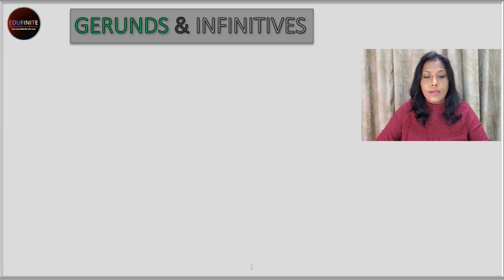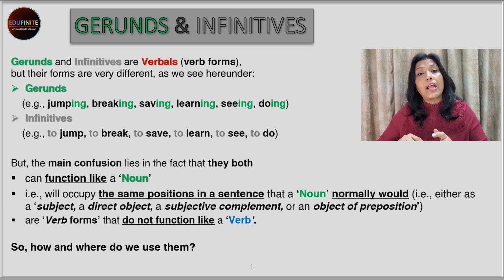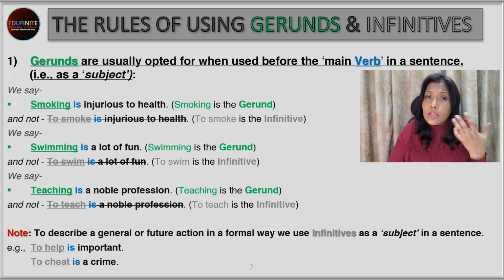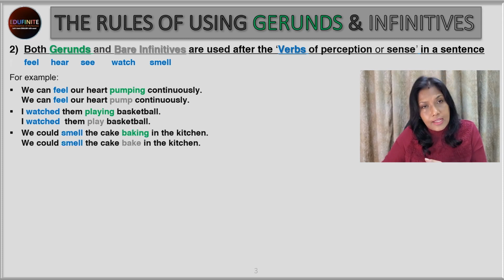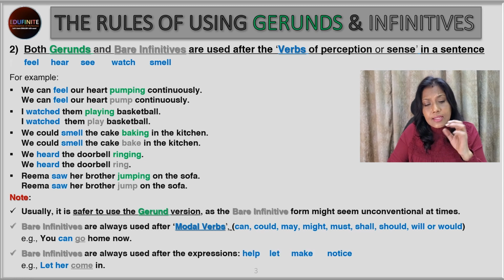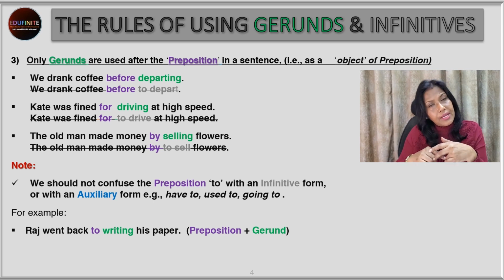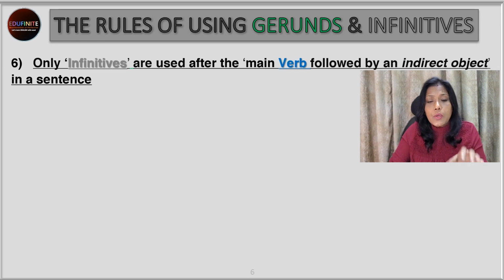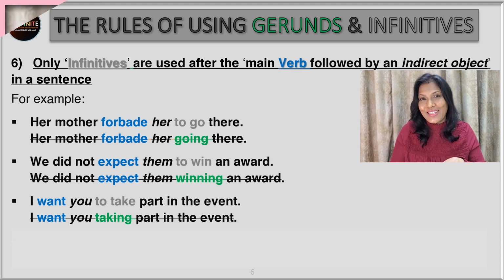VERBALS & their usage | How and where to use GERUNDS & INFINITIVES - Part 2 | Basic English Grammar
In this video I will be explaining about the CONFUSION:
 When to use GERUNDS & INFINITIVES as SUBJECTS of the Main VERB?
 With VERBS Of Perception how to use GERUNDS & BARE INFINITIVES
 PREPOSITIONS are followed by GERUNDS or INFINITIVES?
 ADJECTIVESS are followed by GERUNDS or INFINITIVES?
I will help you to clear your concepts on the topic. Hope it’s beneficial for you. If you have any queries, you can write to me in the comments section.

If you need to refresh your knowledge on the various topics of Grammar then please click on the links provided hereunder:

Time stamps:
00:01 Intro
01:07 What are GERUNDS & INFINITIVES?
03:58 GERUNDS as the Subject of Main VERB
06:18 GERUNDS & BARE INFINITIVES used with VERBS of Perception
11:21 Only GERUNDS - used with PREPOSITIONS
14:16 Only INFINITIVES - used with ADJECTIVES
15:19 Only INFINITIVES - used to show Purpose
16:51 Only INFINITIVES - used after Main Verb followed by an Indirect Object
18:29 Outro